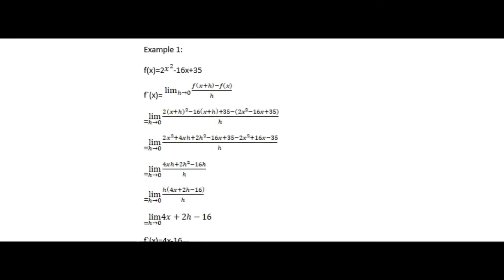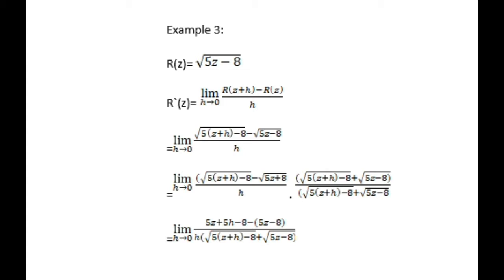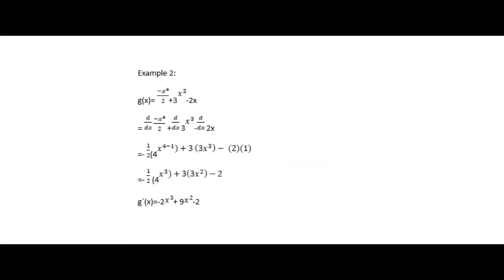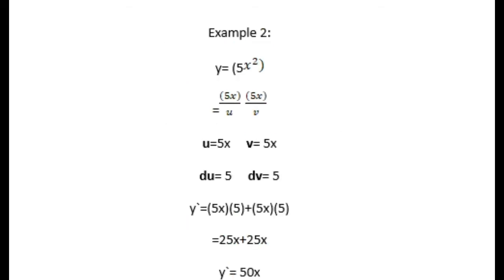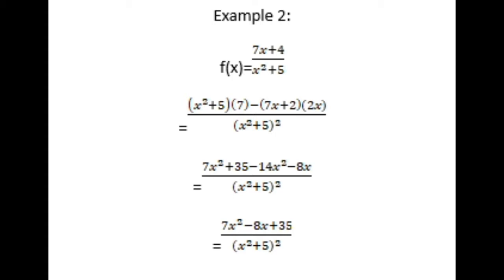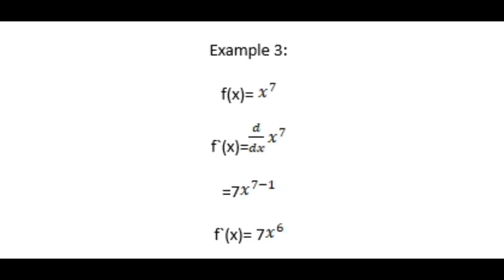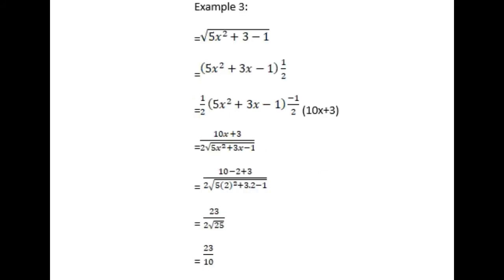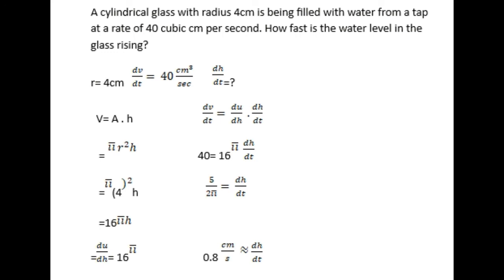ST11P3-GROUP 2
Editor: Enriquez, Raeza Mae P.
Members:
Caparoso, Kent Lloyd C.
Saromines, Harvey T.
Gacang, Amor
Garbo, Lovely Joy
Bonghanoy, Diana Jane
Gepitulan, Mc Jet
Baloro, Johndel A.
Bulcela, Cleoben
Gogo, Cheska F.
Angcon, Therese
Apao, Jomilyn N.
Judaya, Khen
Perijan, Kent